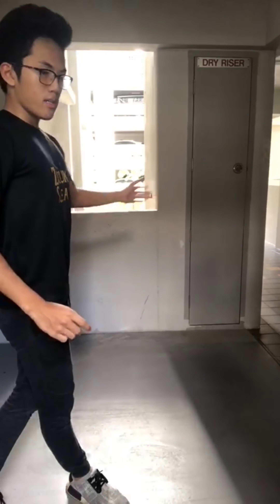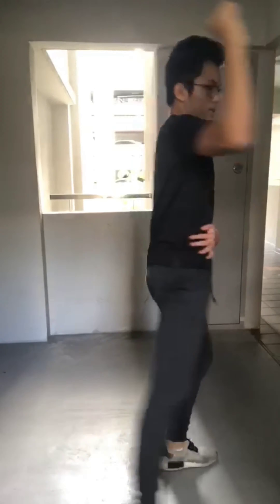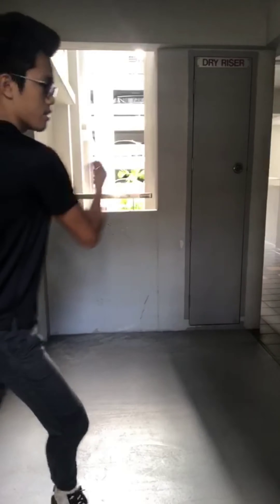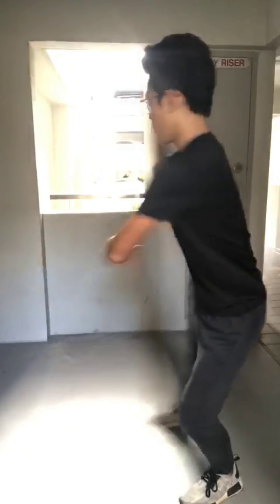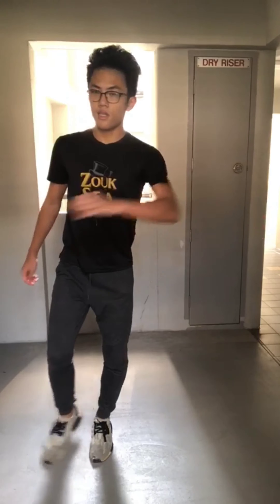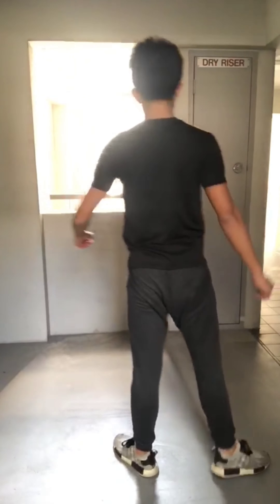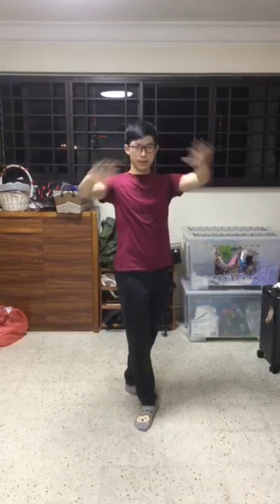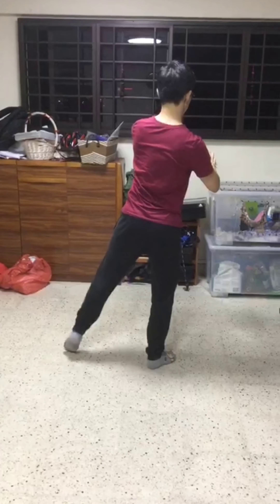Yummy Zouk Challenge - Choreo Explanation - Front View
Choreography by Junzhang, Randy & YiJie!

Join us in the yummyzoukchallenge and tag us in your video 🧡🧡🧡